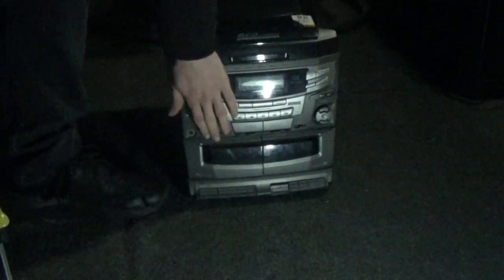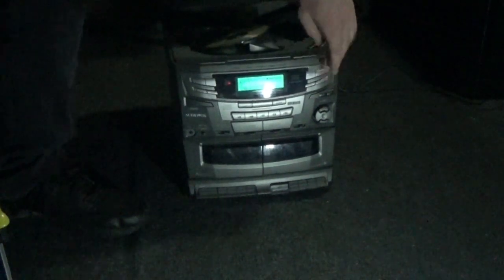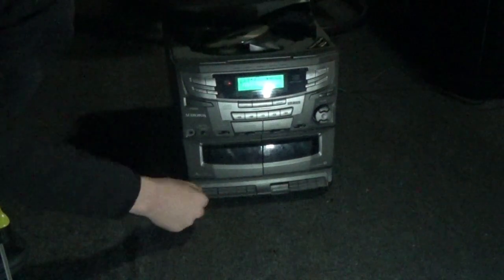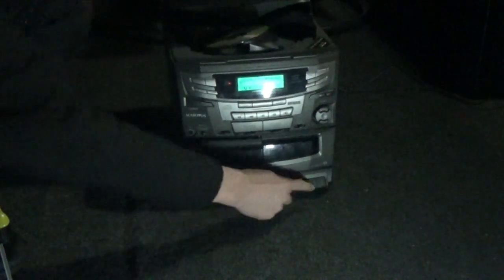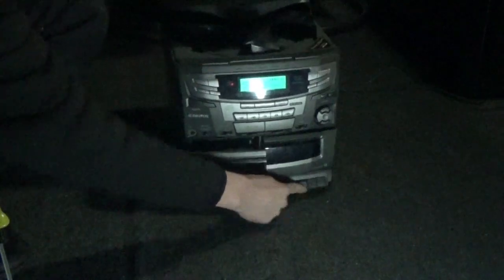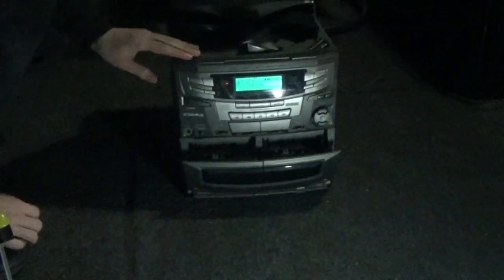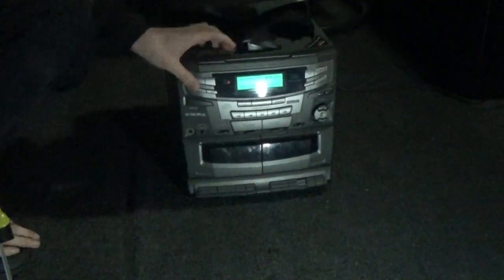Audiovox Stereo Gets the Salt Water Treatment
Didn't want to play the stupid disc so I gave it some help.